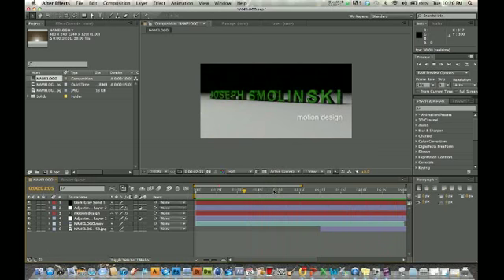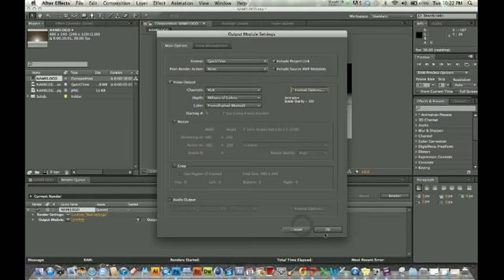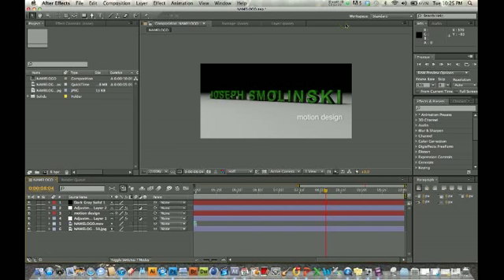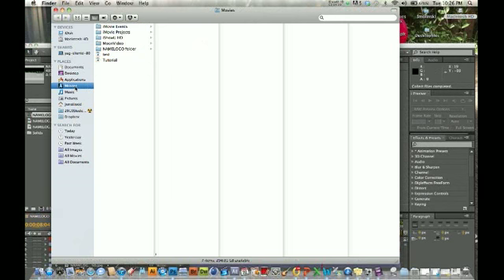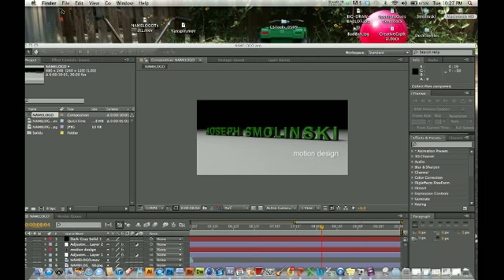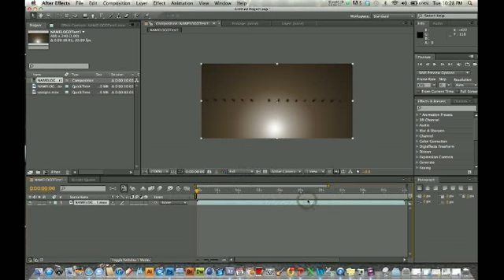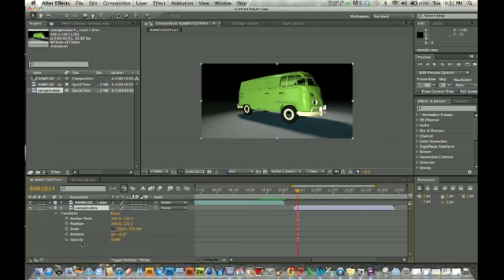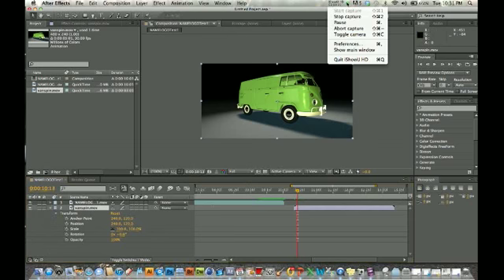Rendering and Saving After Effects